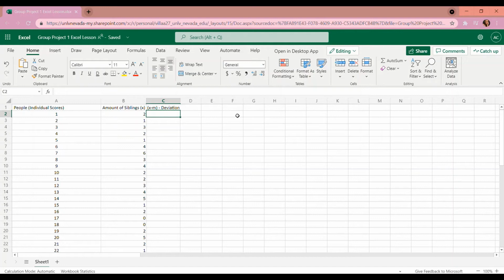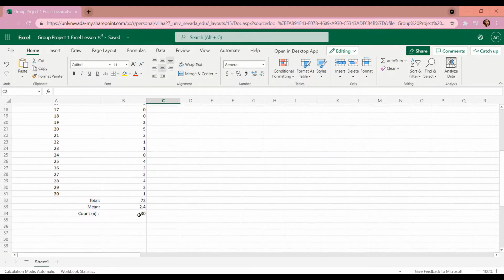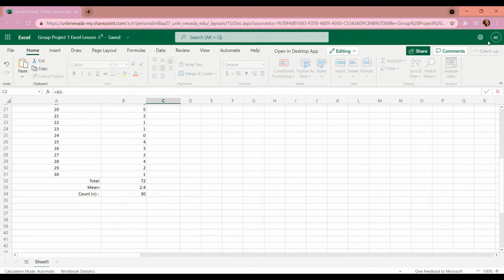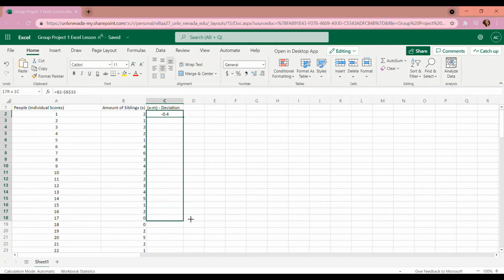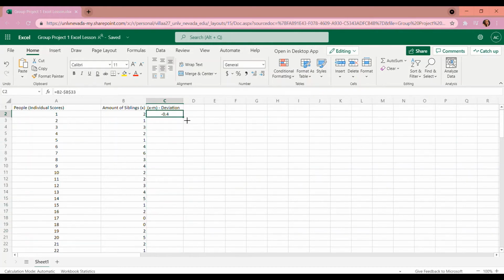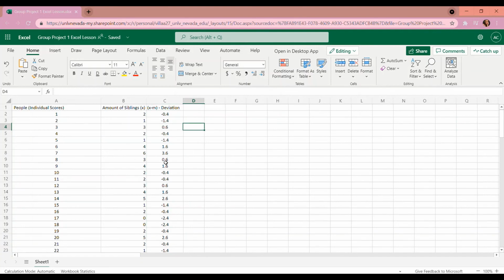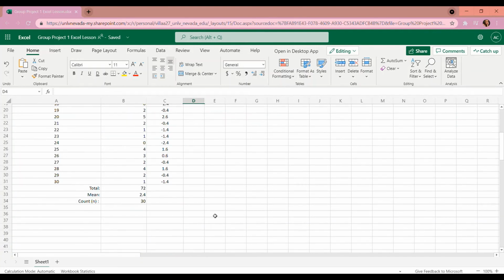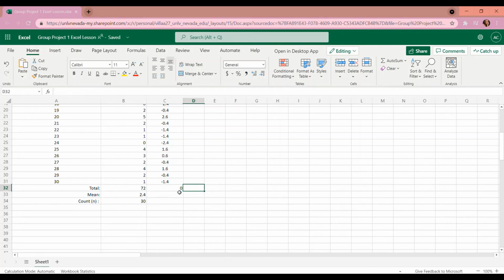Excel Project Deviation